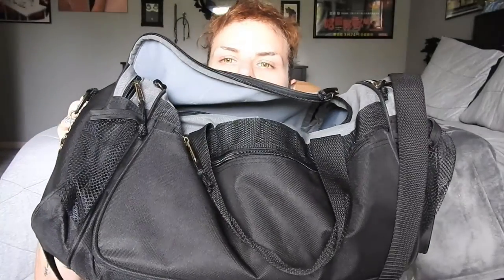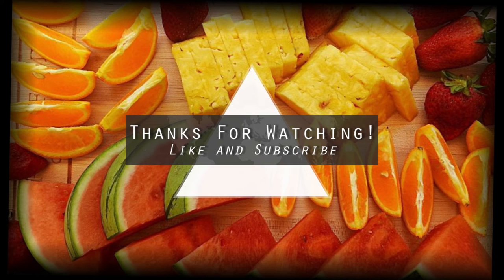What's In My Gym Bag?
Lift RX Tape
Jump Rope
Weight Belt
Elbow Sleeves
Knee Sleeves